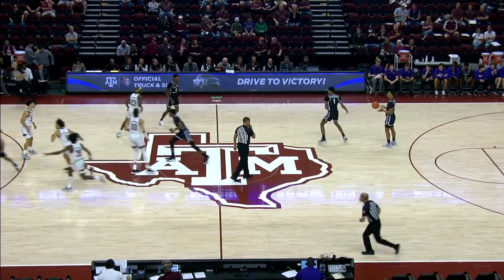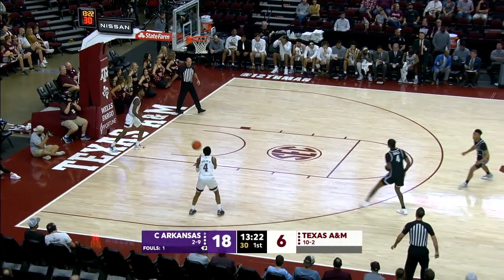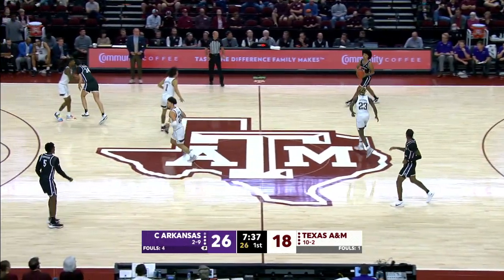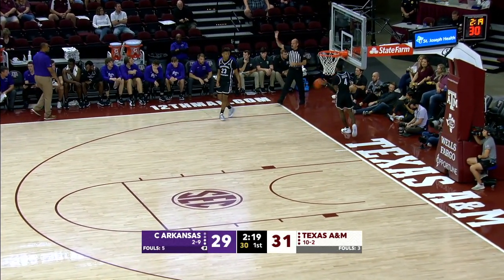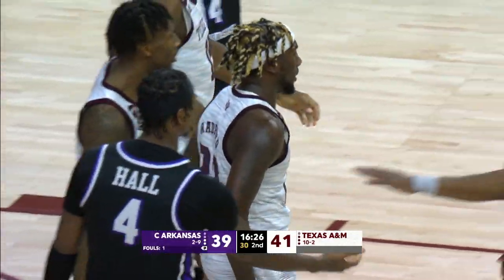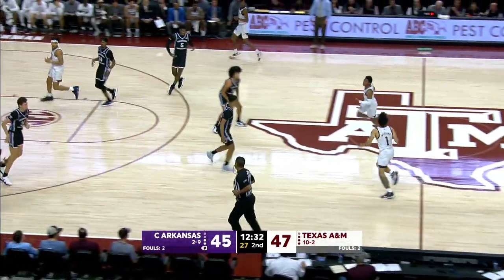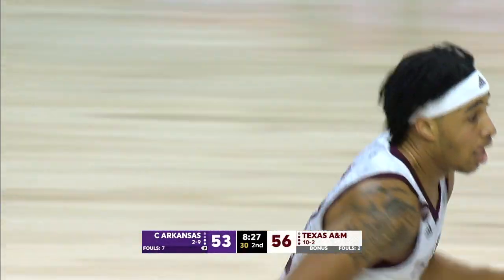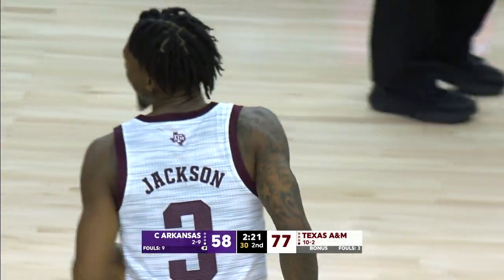Central Arkansas vs Texas A&M | NCAA Men's Basketball | 12/29/2021